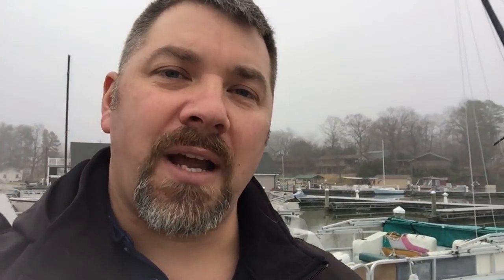Why We Haven't Lifted The Sunken Boat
You should always look before you leap.  When we do underwater salvage work, there are many factors that determined how quickly we begin the salvage.